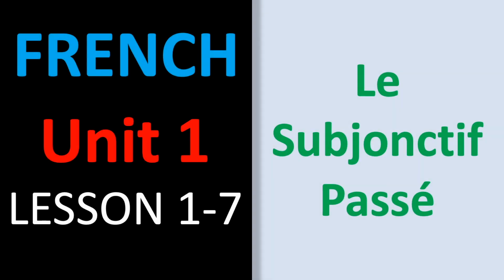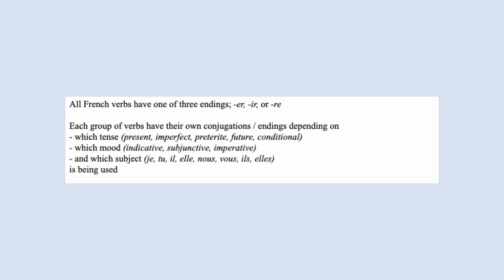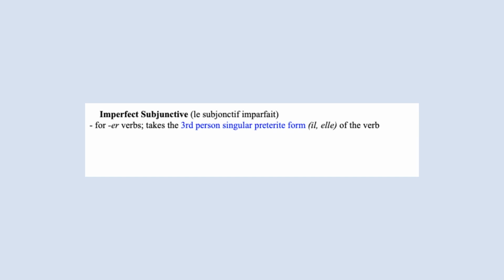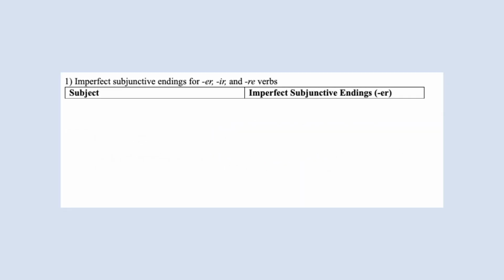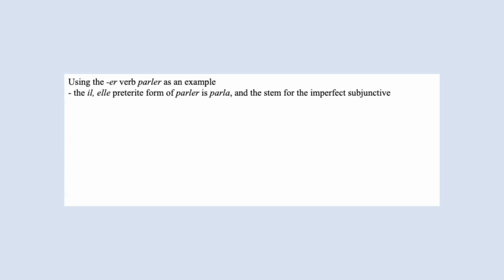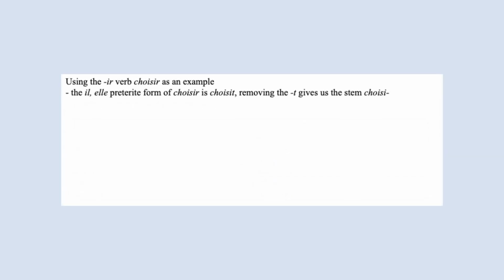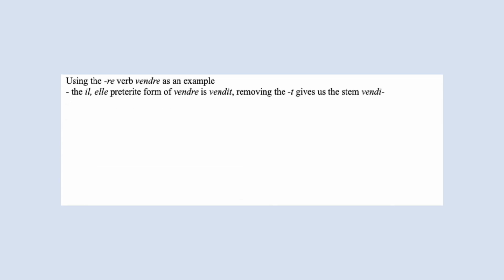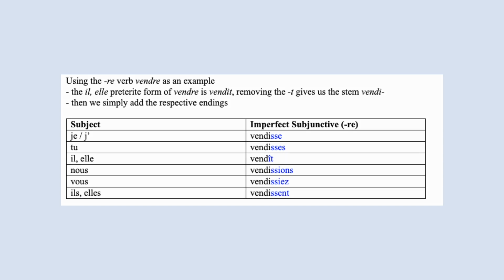French 1-7 | Imperfect Subjunctive Conjugations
0:35 - Subject Pronouns
1:20 - Imperfect Subjunctive Endings for All 3 Verb Groups
1:30 - er Verbs
1:50 - ir Verbs
2:10 - re Verbs